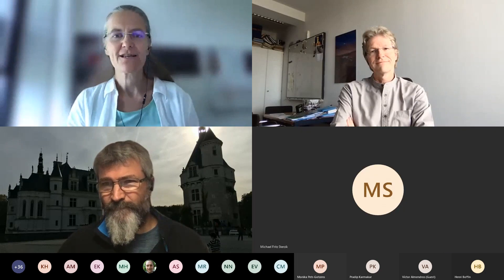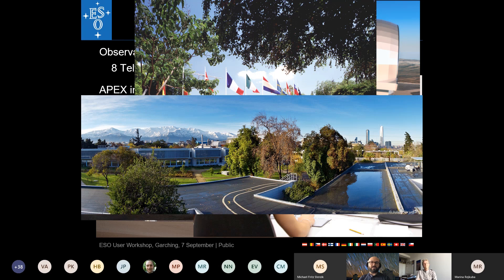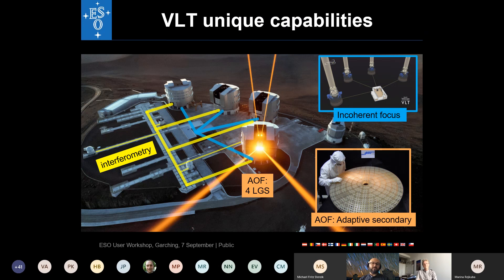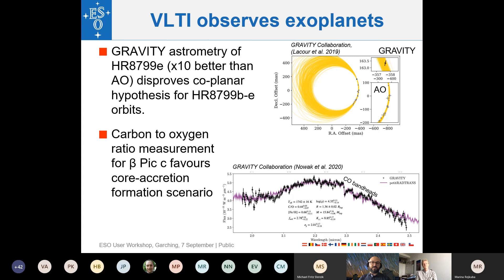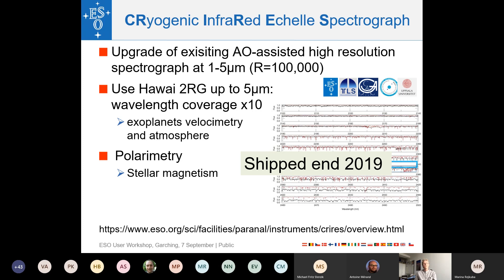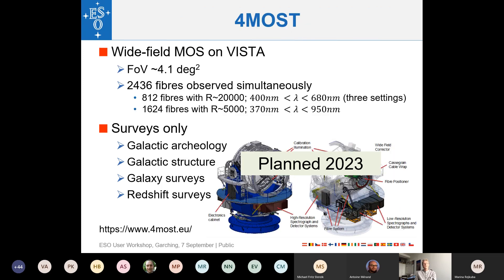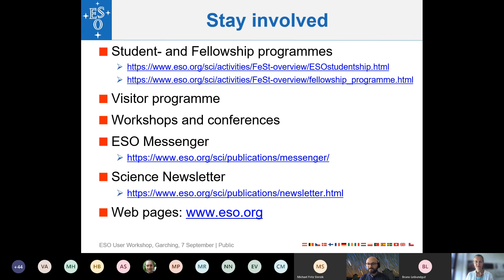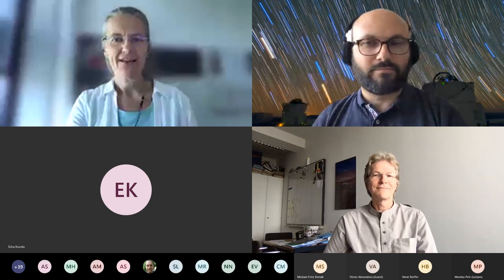LPO Users Workshop 2020 - Part I. Session 1 - ESO telescopes overview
Overview of the ESO telescopes and instrumentations and of the recent science highlights. Talk by A. Merand and B. Leibundgut